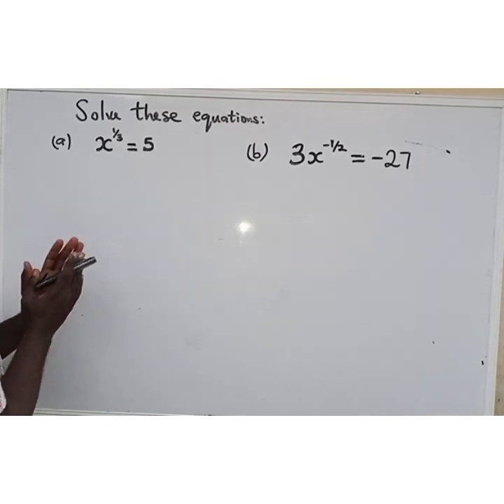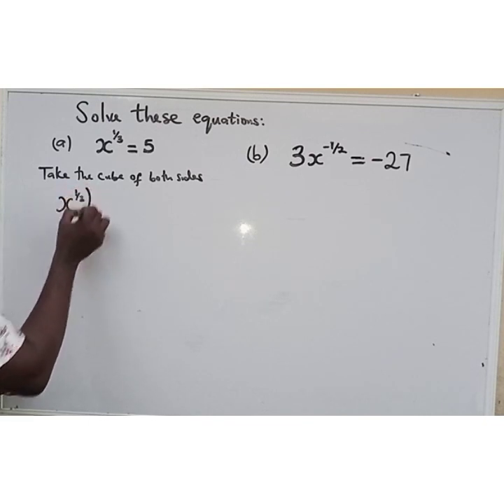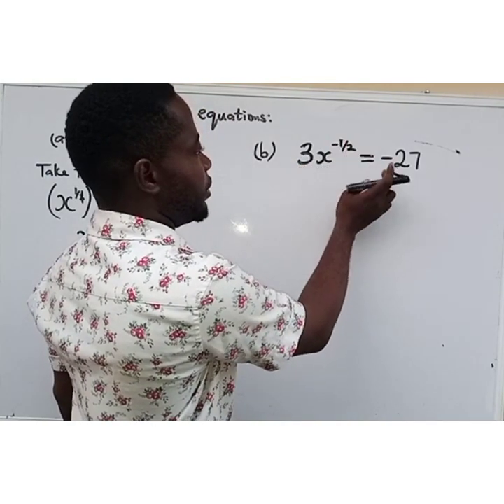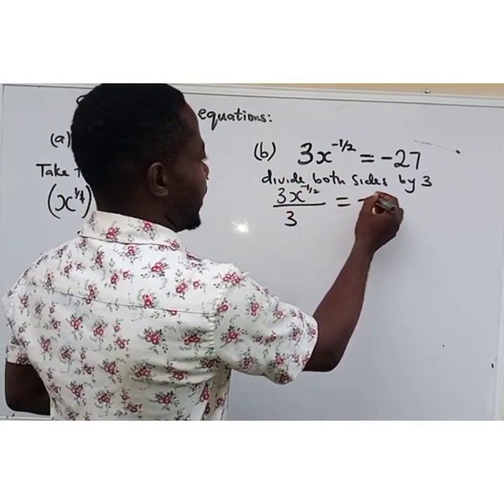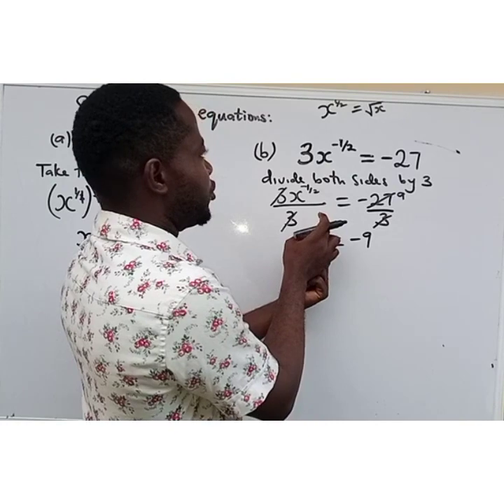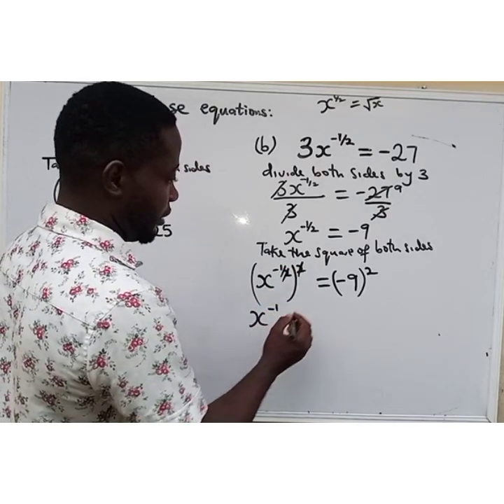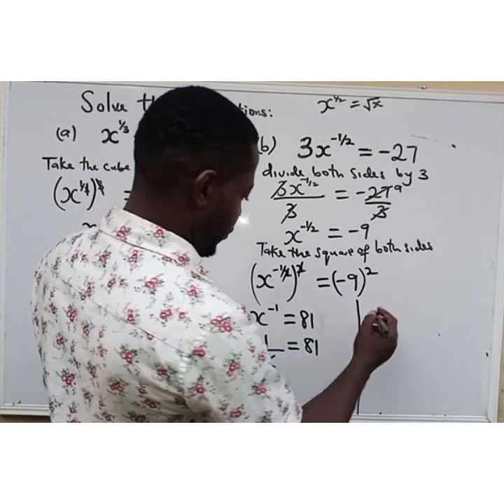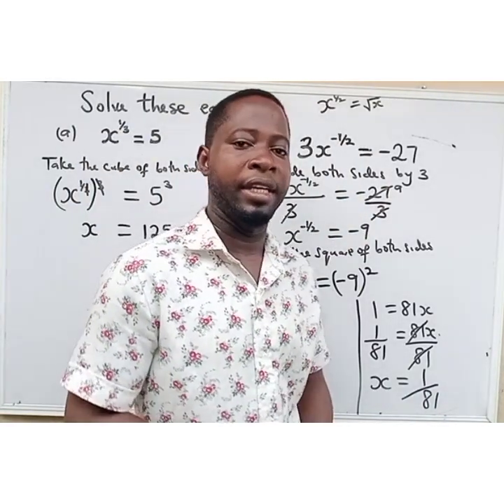Simple Exponential Equation.